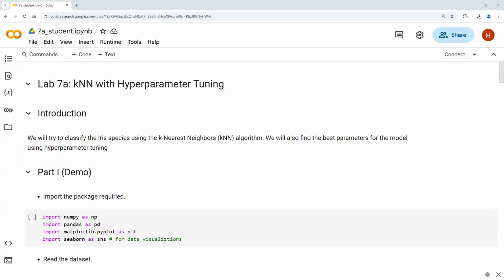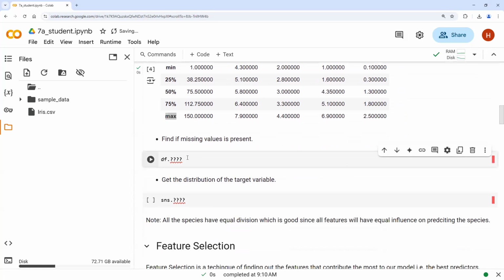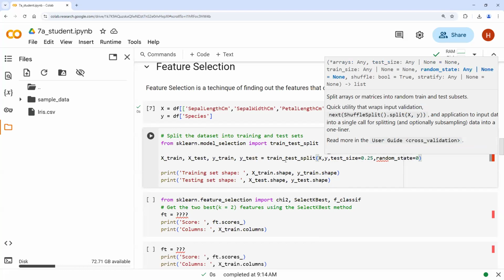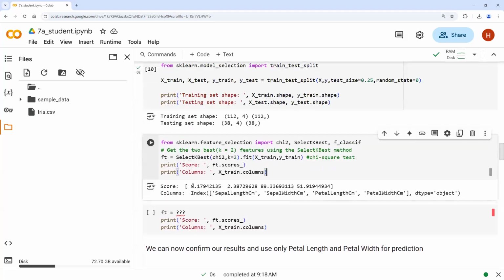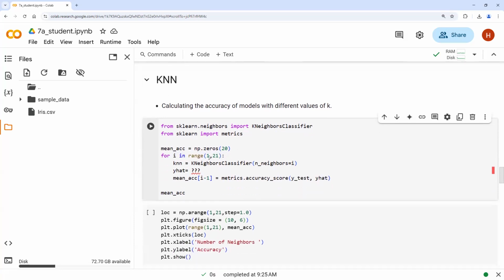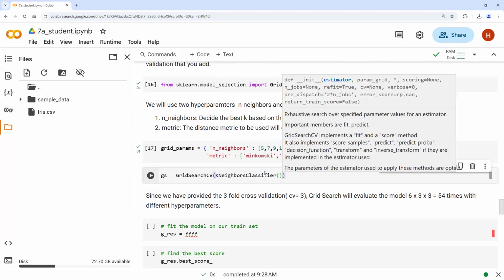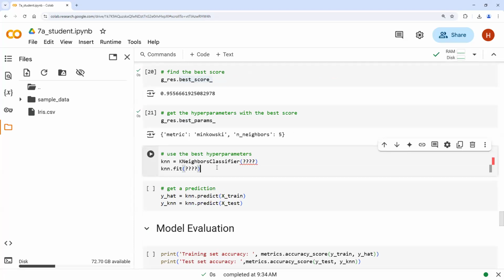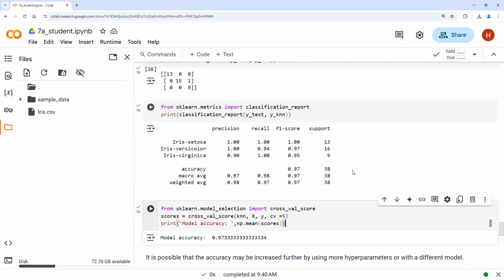Lab7a Recording 1920x1080